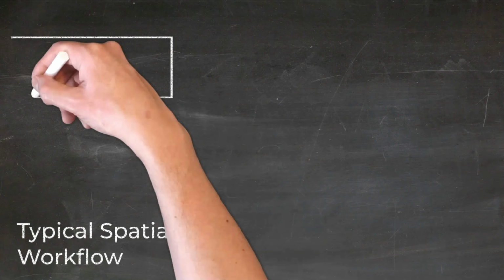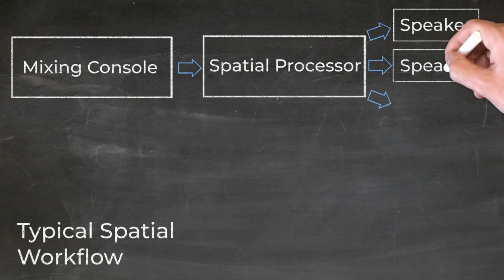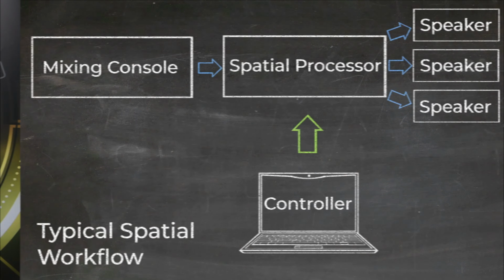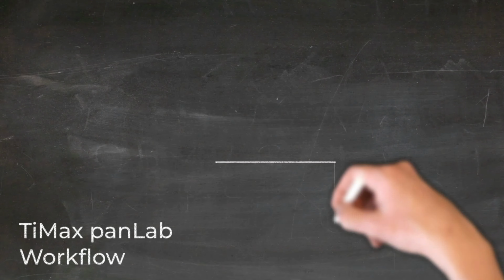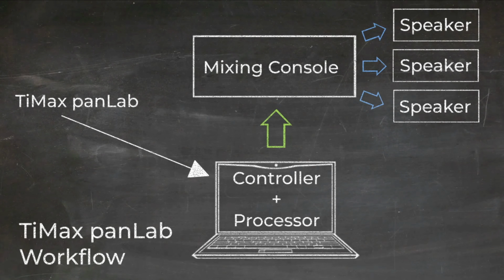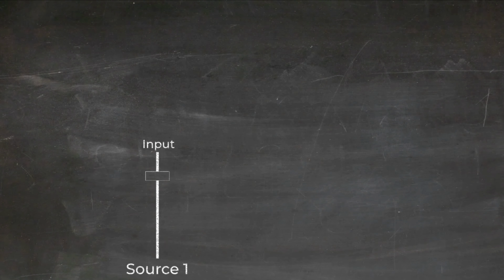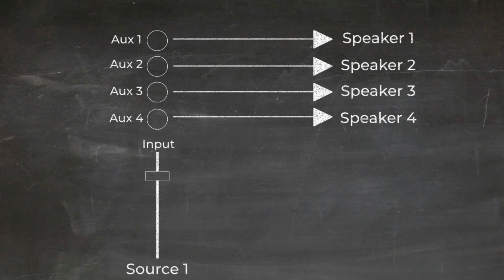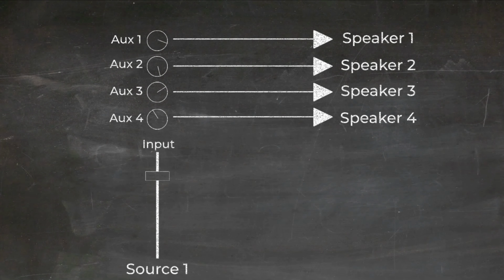TiMax panLab - Introduction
This video introduces you to TiMax panLab, explaining our unique feature set and capabilities.